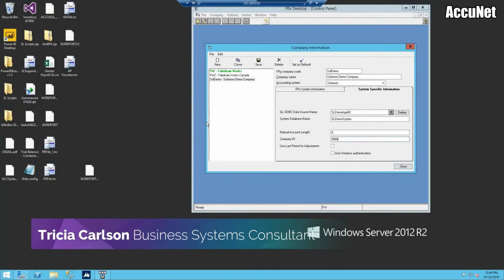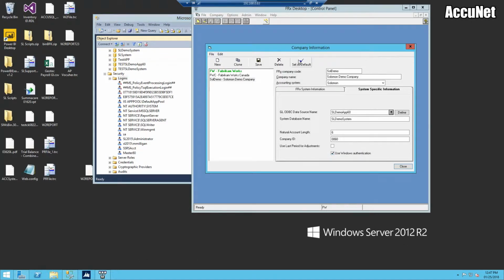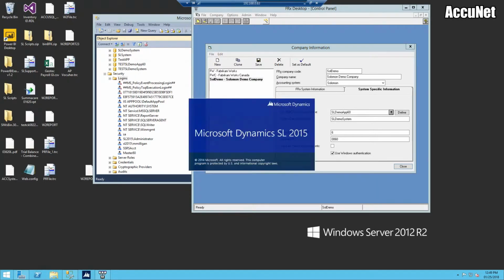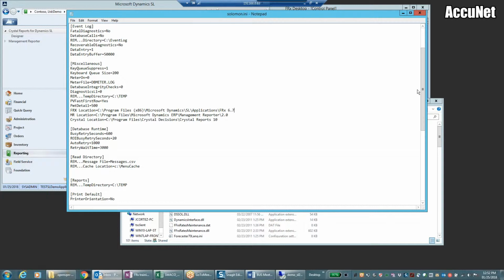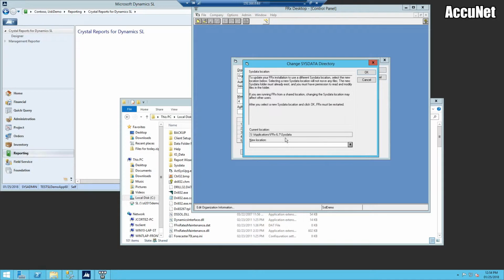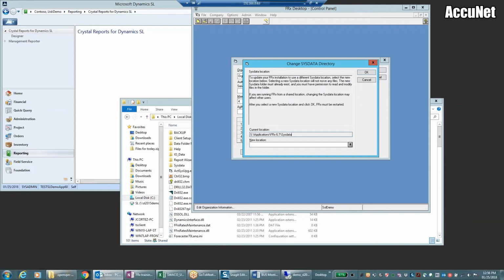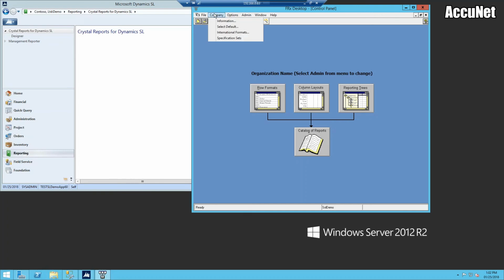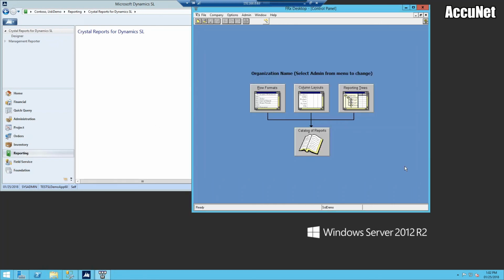Tips and Tricks to Make FRx Work with Newer Versions of SL